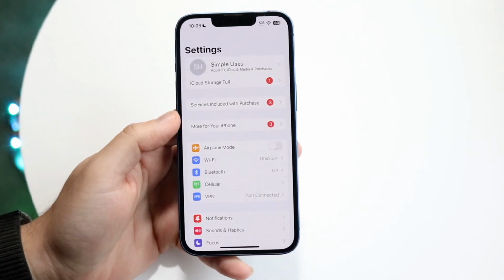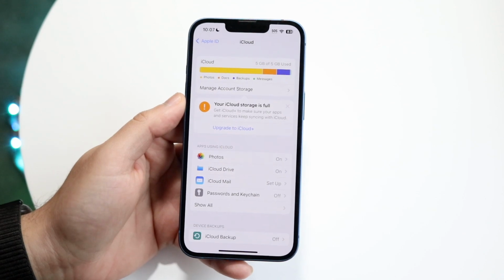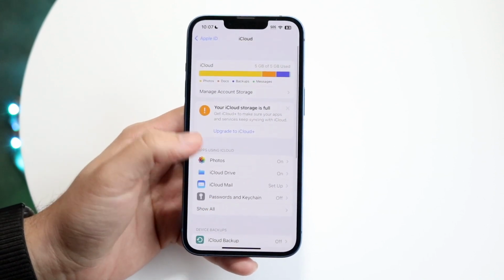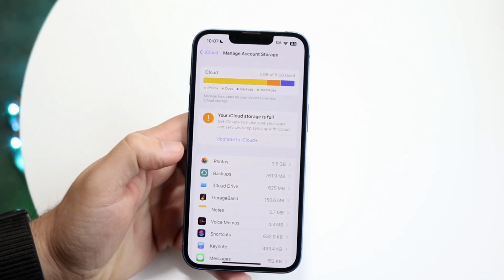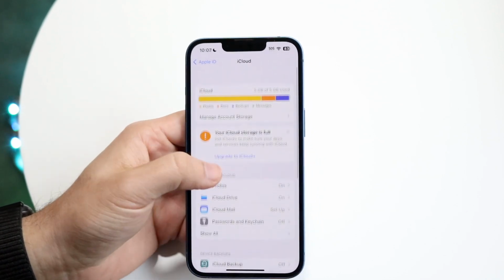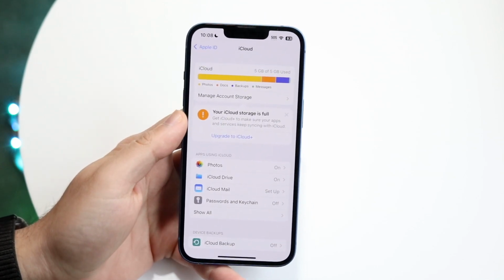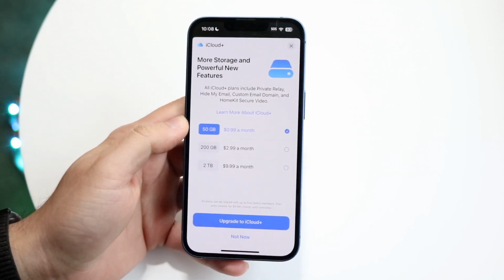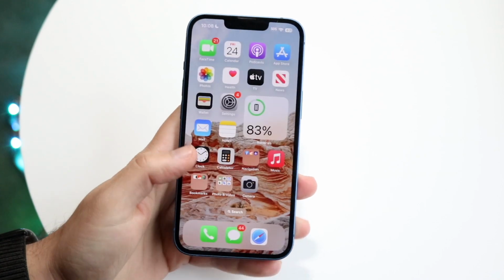How To Increase iCloud Storage! (2023)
Here is exactly How To Increase iCloud Storage! (2023)